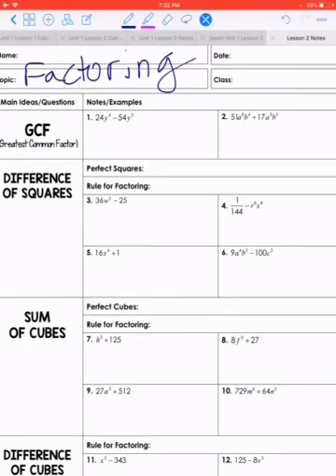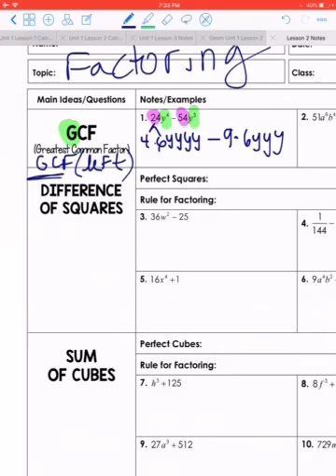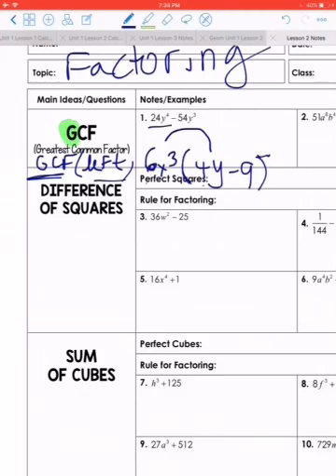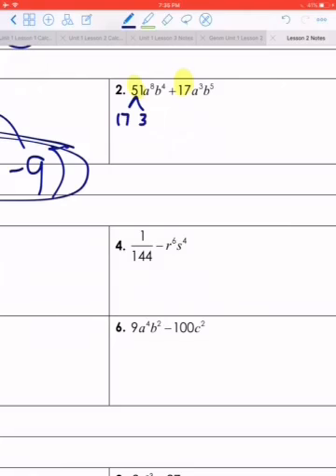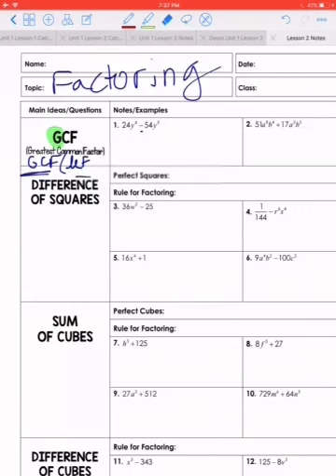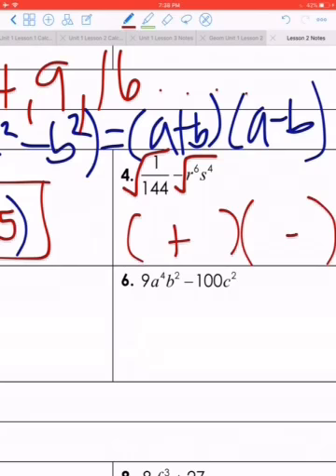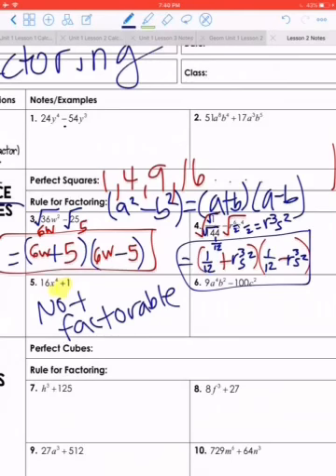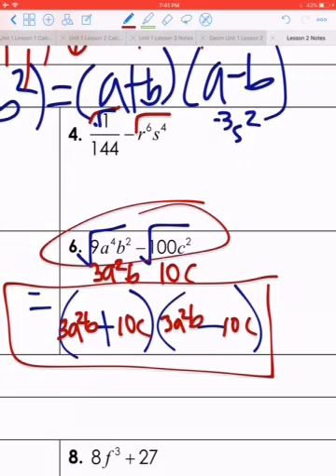Precalc Lesson 3 Part 1